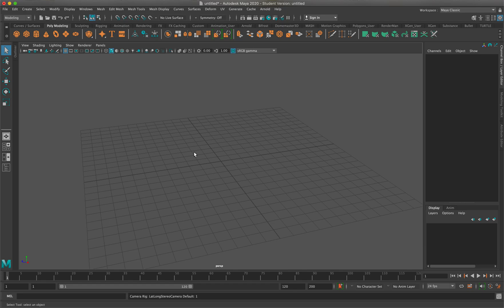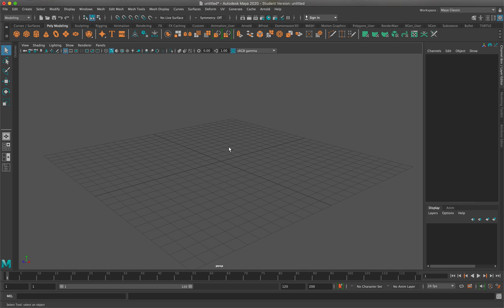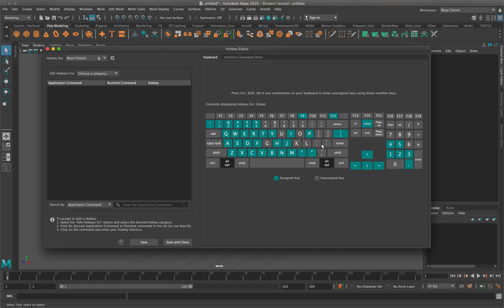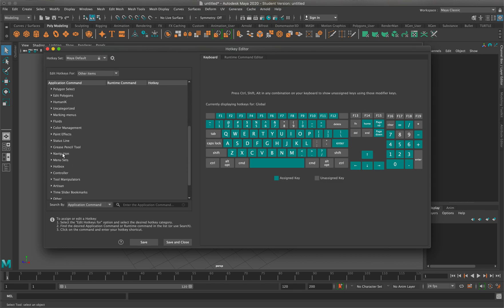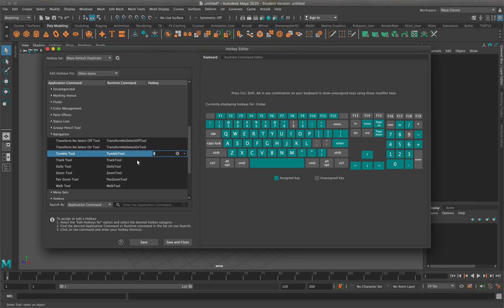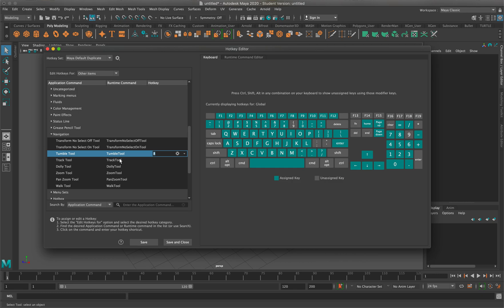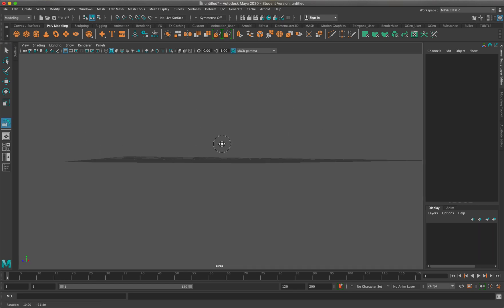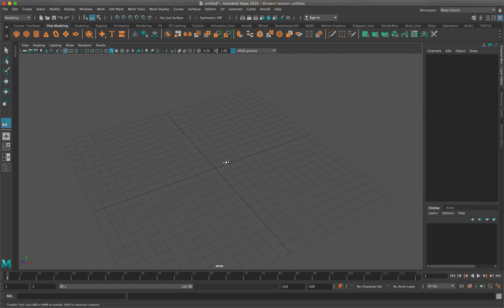Maya Alt + Mouse Button Hotkey Fix For Chromebooks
If you are trying to access Maya using Citrix on a Chromebook, you may have noticed that the Alt + Mouse Buttons don't work. Because of this, you are unable to Rotate, Pan, or Zoom in properly which is a big deal in Maya. For this, I have created this quick fix tutorial in order to help.

In Maya, go to:
Windows- Settings/ Preferences- Hotkey Editor
Then, where it says Edit Hotkeys, select Other Items
Scroll down until you see Navigation
Change the Tumble Tool Hotkey to 8
Change the Track Tool Hotkey to 9
Click save and close

From there, whenever you need to use the rotate tool or pan tool, you just need to hit 8 and 9, respectfully. You will need to use a hotkey or click on another tool to get out of it, but for now this is a workable fix.